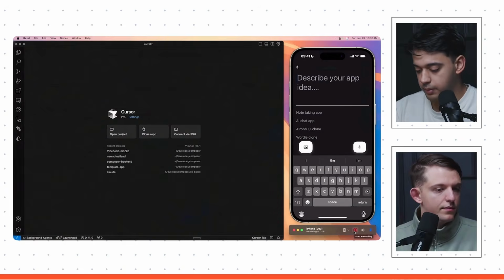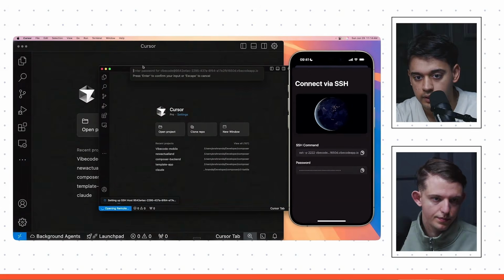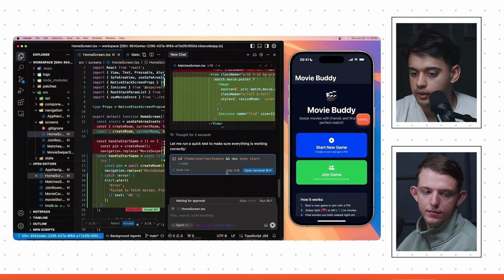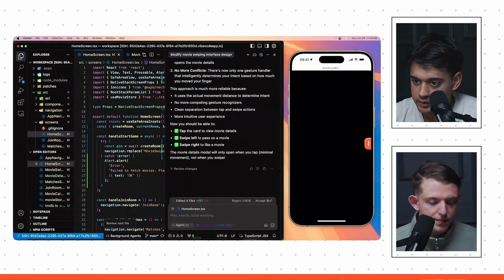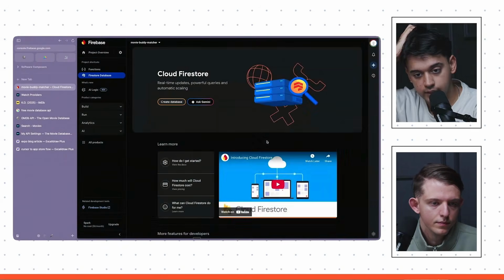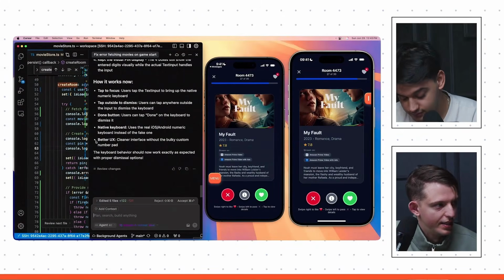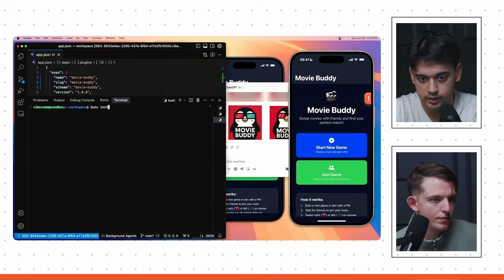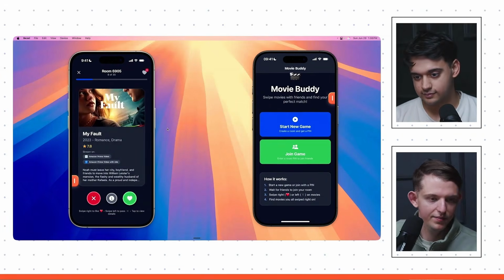How to build a mobile app with Cursor in 53 minutes (No Coding)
Ansh gives a COMPLETE Vibe Coders guide on going from app idea, to submitting the app on the app store in less than an hour.

You're going to want to bookmark this one.

TIME STAMPS:
00:00 Introduction
02:09 Editing The App
05:54 Sending the Mobile app to Cursor
10:27 Using Cursor and Testing app on Phone (Synced)
12:21 Connecting to Real Database API
16:21 Adding more to the movie card
21:04 Fixing an Error with Cursor
23:17 Adding Streaming Platforms with API
26:33 Setting up Firebase to make "Rooms"
32:50 Ansh SHARES the App with me
36:26 Using Movie Buddy Together
39:14 Sending the app to the App Store
40:35 iOS App Icon, App Name, Splash Screen
52:05 What we did today